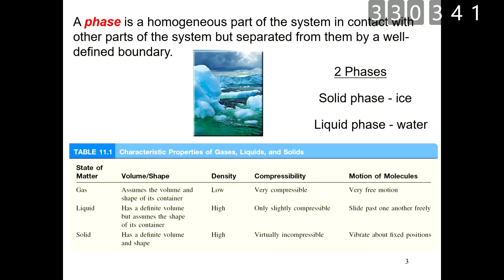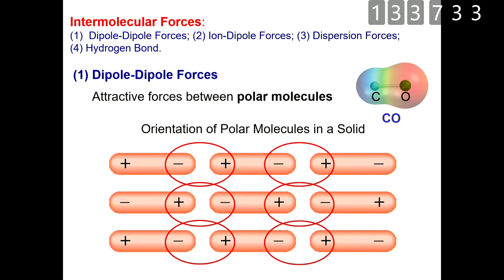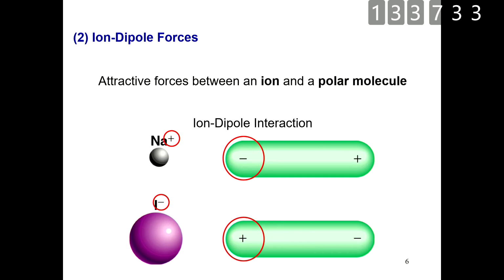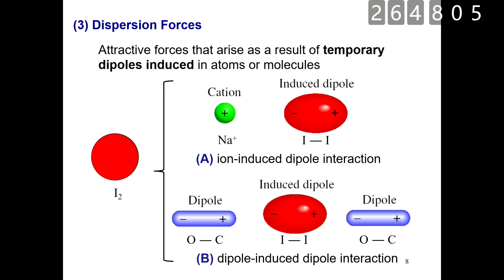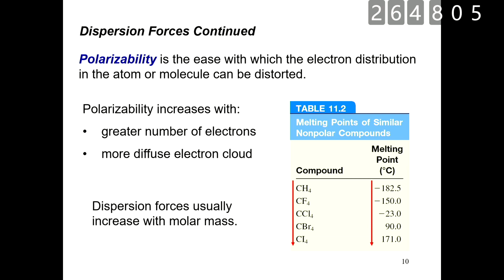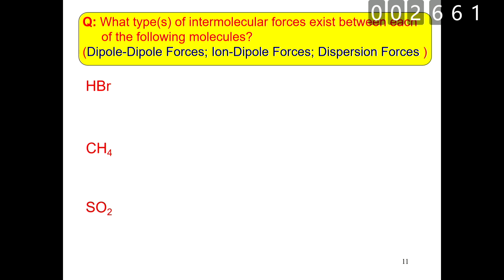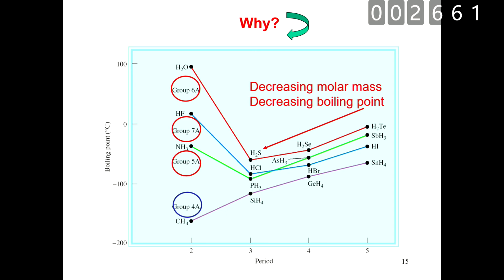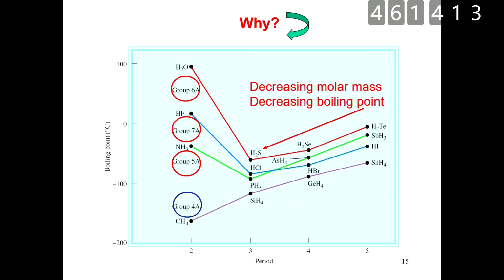General chemistry class 8.1